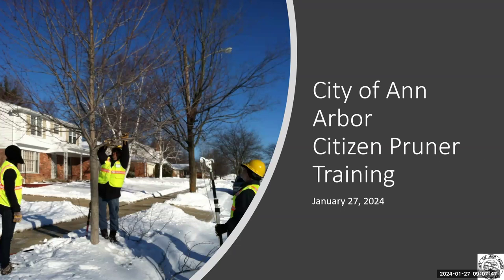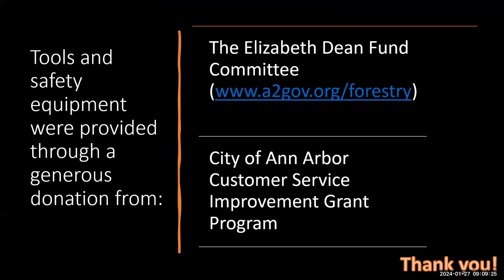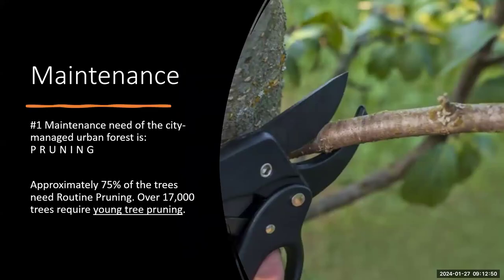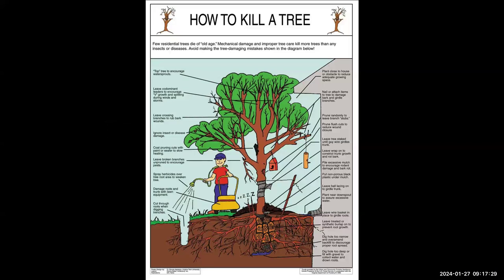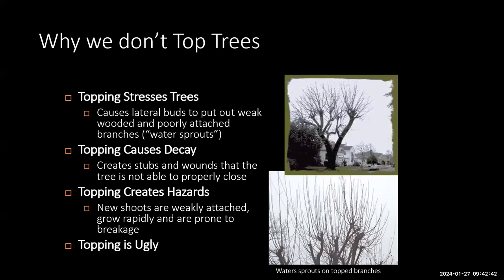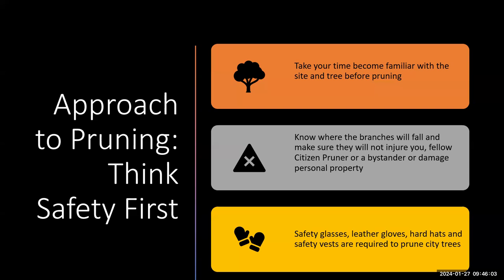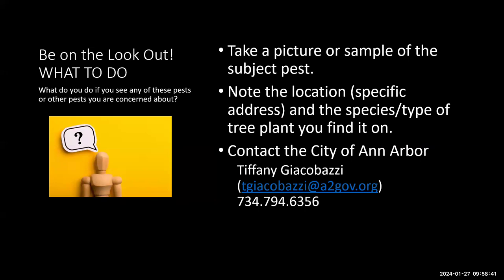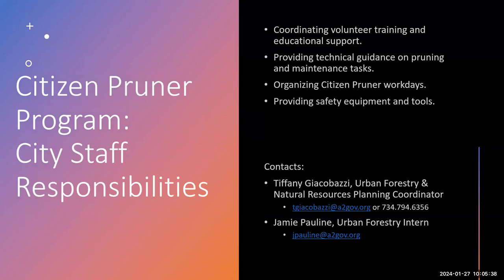Ann Arbor Citizen Pruner Virtual Classroom Jan. 27, 2024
for information on Ann Arbor’s Citizen Pruner Program.